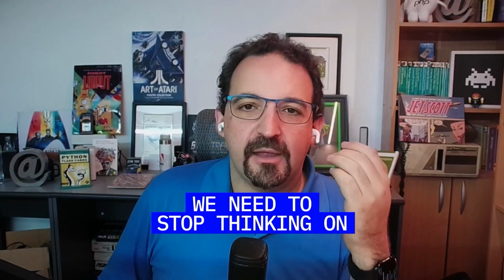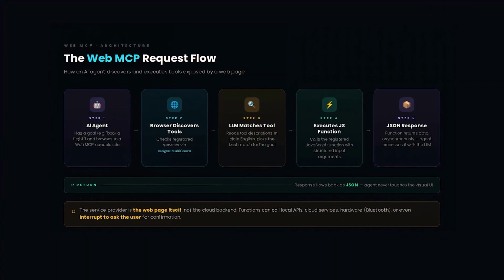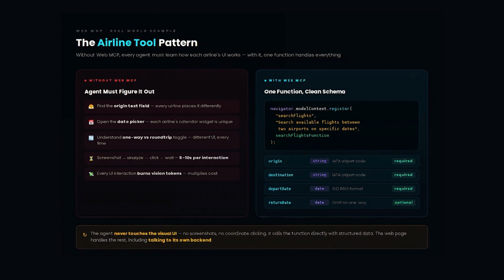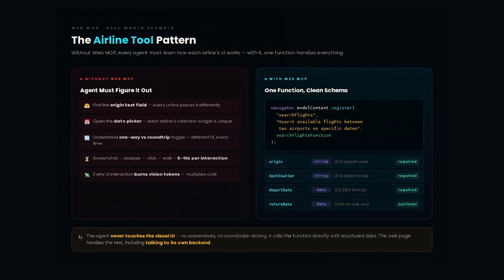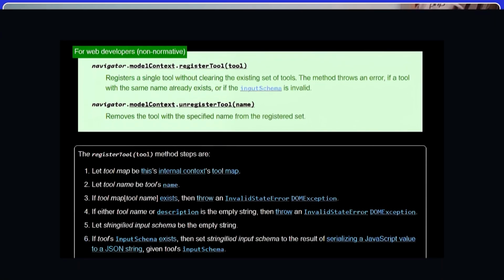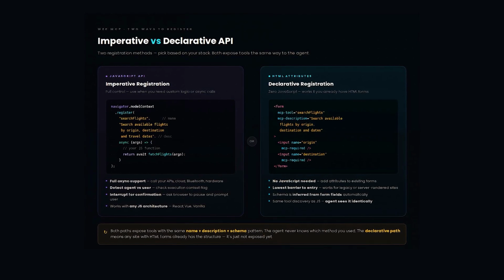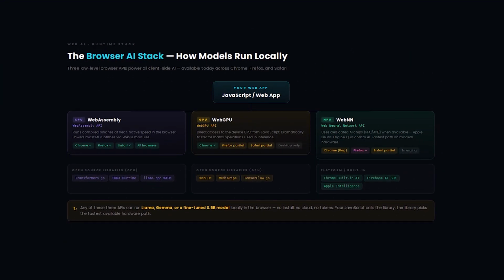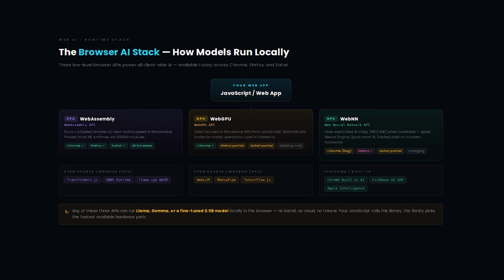Why Every Developer needs to know about WebMCP Now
An agent cannot read your website. And that needs to change.

In this episode of AI Native Dev, Guy Podjarny sits down with Maximiliano Firtman, 30-year web developer and author of 14 books, to talk about what building for the web looks like when traffic comes from agents and humans both.

They get into:
• why AI agents taking screenshots of your website is inefficient and expensive
• what Web MCP is and how it gives agents a direct API into your website
• how a 200MB Apple model running offline is opening up a whole new category of web apps
• why every vibe coded app is a web app and what that means for the future of the web

Your next visitor might not be human. Are you ready for that?

(00:00) Trailer
(01:19) AI DevCon
(02:13) Introduction and Vanilla Web
(06:25) WebMCP: what it is and why it matters
(08:01) How agents browse websites today
(10:20) Why screenshot-based browsing is inefficient
(11:43) Exposing JavaScript functions to agents
(14:41) User confirmation and trust delegation
(16:52) WebMCP vs traditional APIs
(18:00) Client-side use cases like Apple Pay
(19:33) Headless browsers and playwright
(22:47) WebMCP vs standard MCP
(25:57) Declarative HTML version
(27:16) Detecting when an agent controls your site
(29:08) Who should adopt WebMCP first
(33:03) WebMCP for end-to-end testing
(36:44) Local models in the browser
(39:12) Chrome's built-in Gemini Nano
(42:38) WebAssembly, WebGPU and neural network APIs
(45:47) Cost, latency and privacy benefits
(47:03) Small models for specific tasks
(50:28) Who's using client-side AI today
(53:55) Browser sandboxing and security
(56:49) The future of web apps and local AI
(59:37) Wrap-up